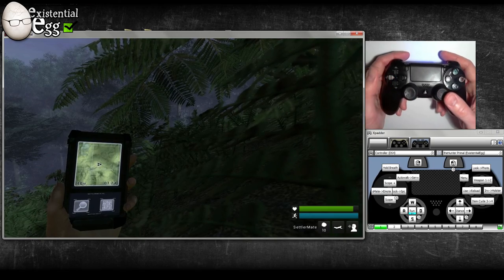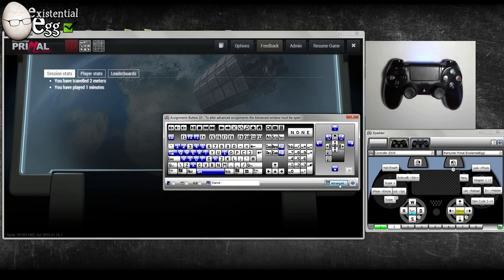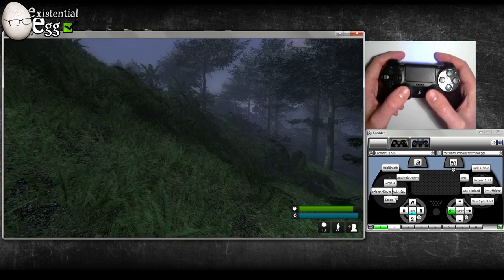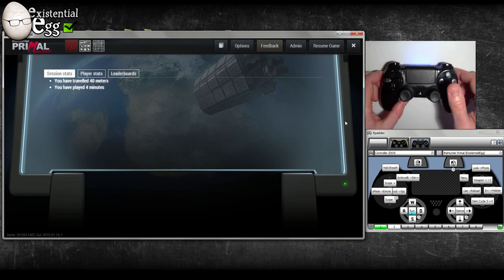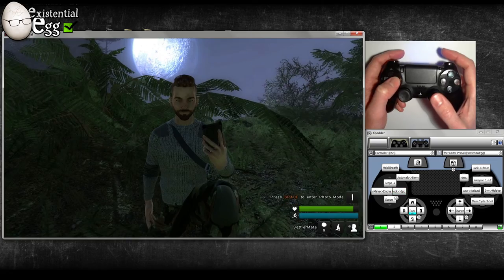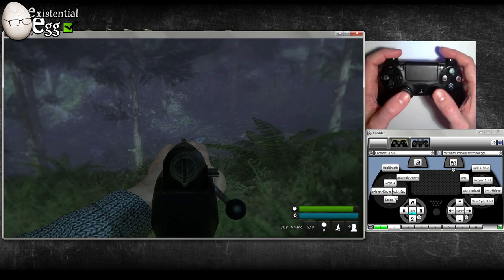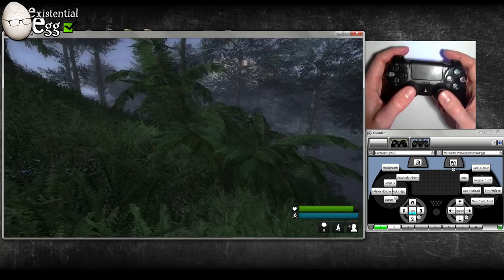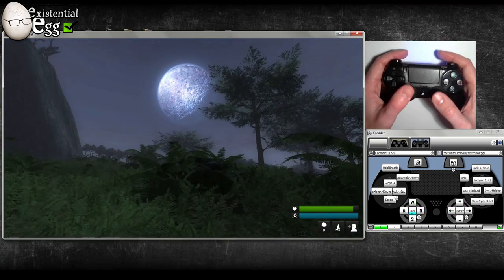theHunter: Primal Xpadder Controller Profile / Tutorial - Play with 360, PS3, XBox One, PS4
Features:
True toggle sprint like an FPS (Click to run, let off stick to walk)
3 Stage Stance Adjust: tap to raise, mid hold to crouch, long hold to go prone from stand
Lots of taps and holds to access all yer stuff!